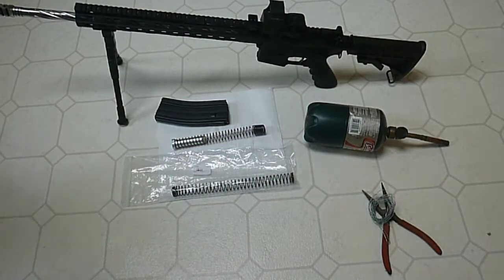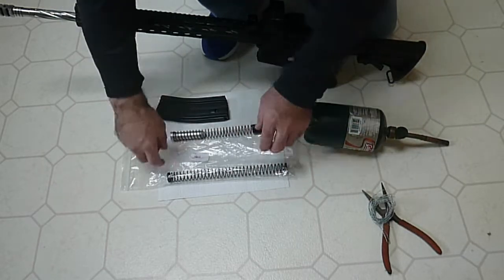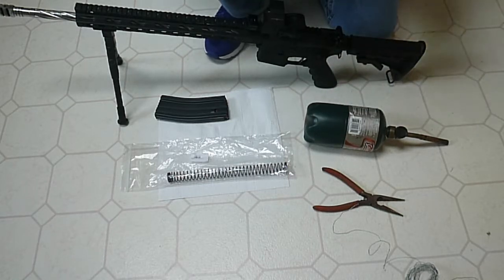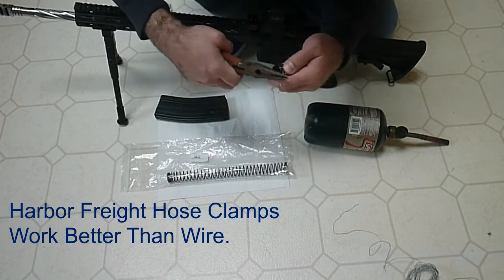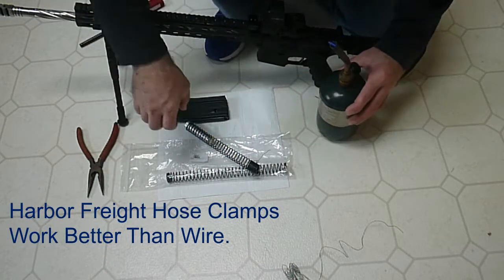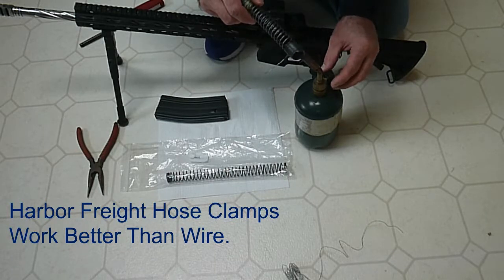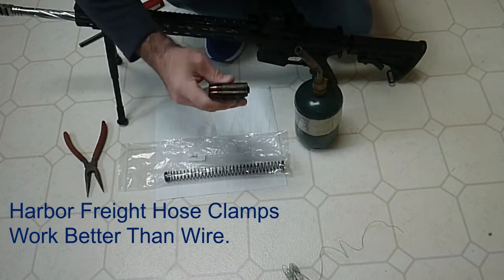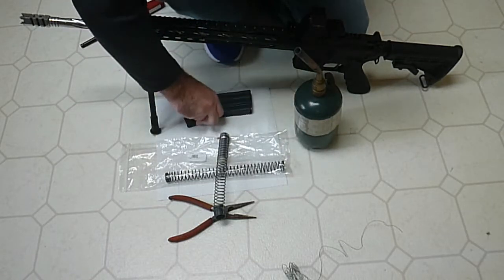AR 15 Buffer Spring Modification For Steel Cases and Subsonic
AR 15 Buffer Spring Modification for Shooting Steel Cased and Subsonic Ammunition.